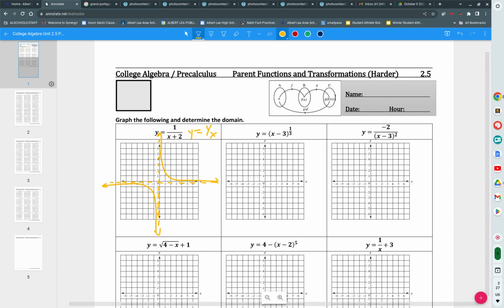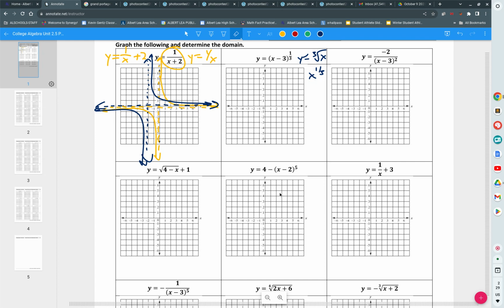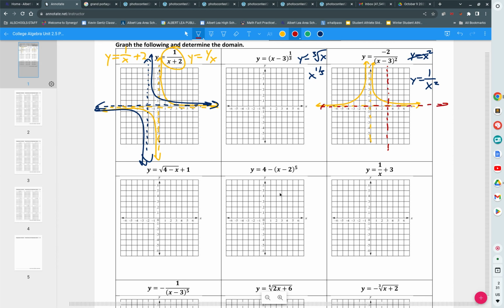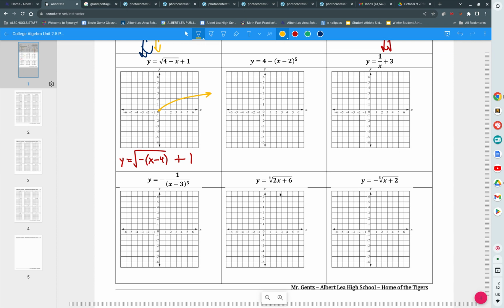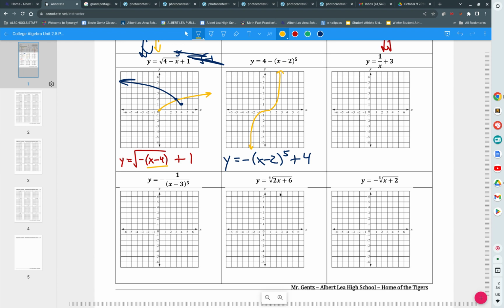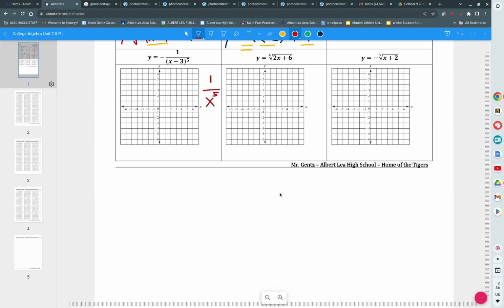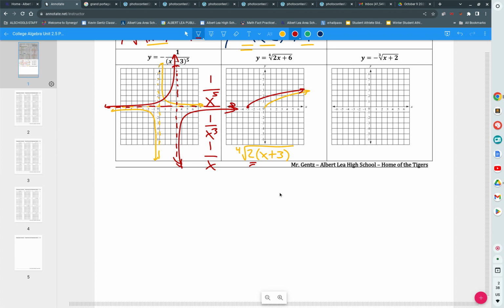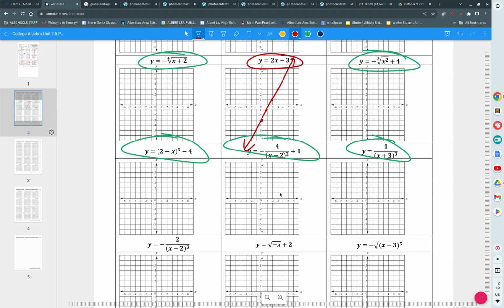College Algebra Unit 2.5 Notes Parent Graphs Transformations Harder 2023